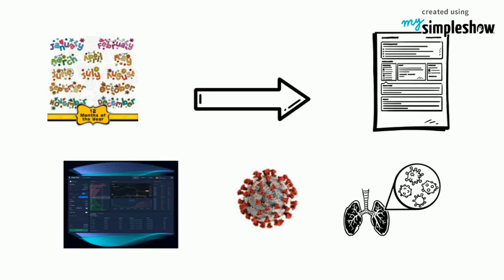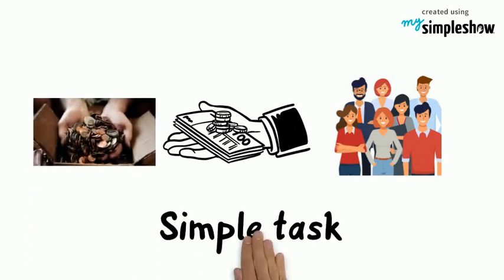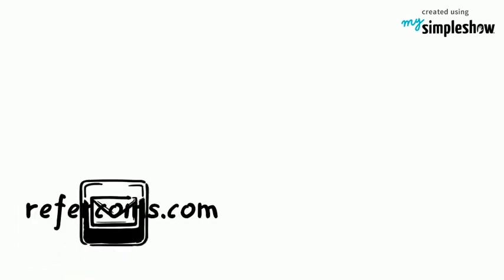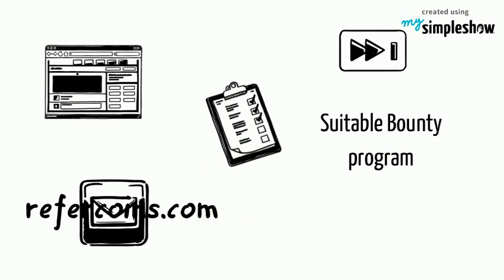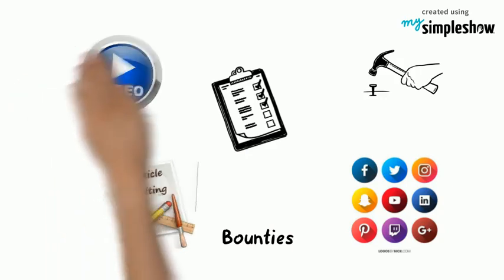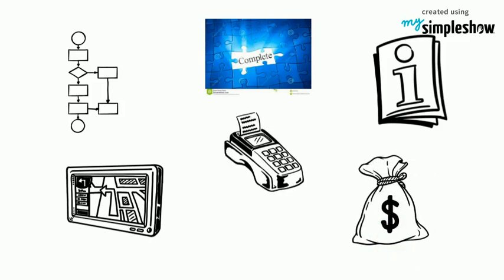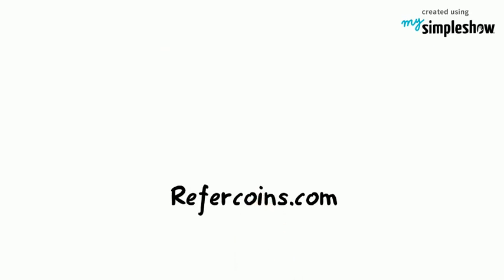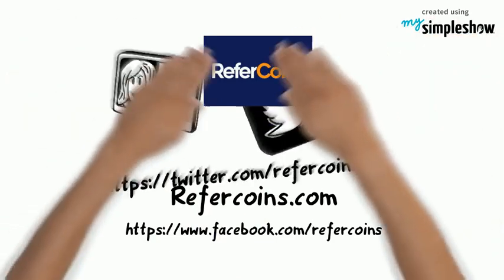REFERSCOIN. Easy way to earn cryptocurrency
Refercoin platform put forward this easy approach to get free tokens and coins to help get more people into using cryptocurrencies and to improve their lives. The first thing you will do to get started is to register a valid email on the refercoins.com platform or website.

Then the next is to join any suitable bounty program or task that you will find easy and convenient to perform. There are quite of lot of them you can participate in like writing articles or making videos about a project and all other social media bounties.

The next thing to do is to ensure that all the given guidelines and tasks given in accordance to all the bounty or the ones you choose to participate in is followed. Following them well will mean that the task has been completed and all the rules are followed.

Video  by:
Bitcointalk Username: Stovemaras1